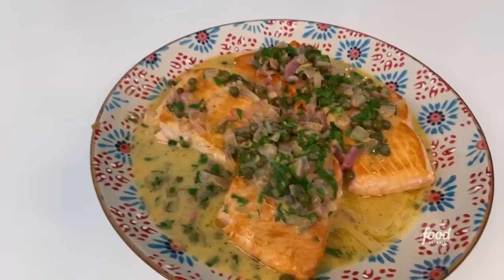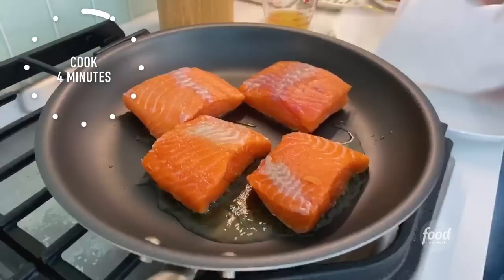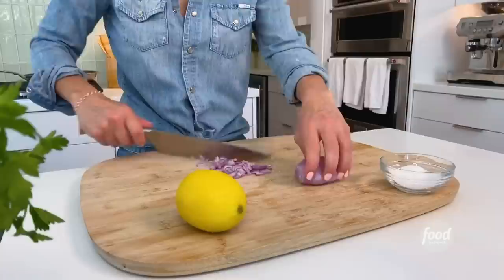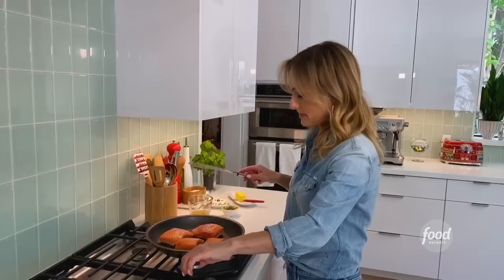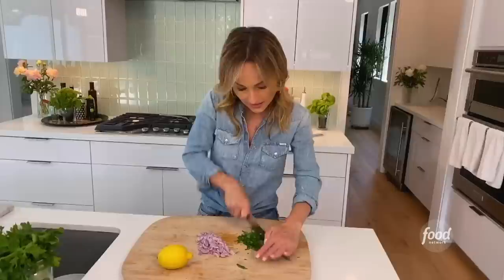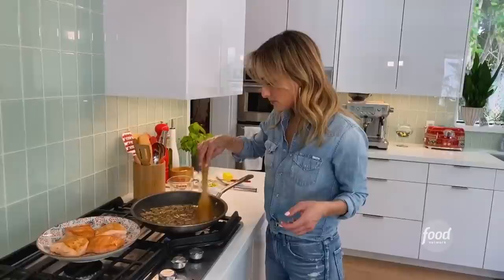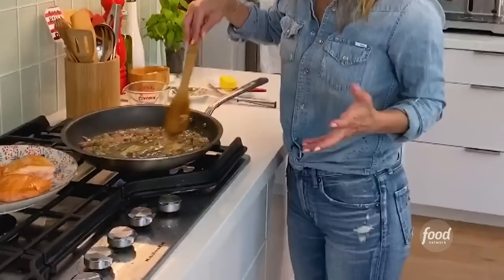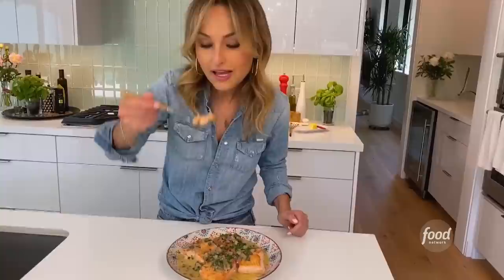Giada De Laurentiis' Salmon Piccata | Giada’s Italian Weeknight Dinners | Food Network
Giada puts her spin on an easy and delicious Italian classic by adding a hint of Dijon flavor!

Join Giada De Laurentiis in her home kitchen as she shows us how to whip up quick, easy and tasty Italian favorites to serve for dinner tonight.

Salmon Piccata
RECIPE COURTESY OF GIADA DE LAURENTIIS
Level: Easy
Total: 25 min
Active: 25 min
Yield: 4 servings

Ingredients

Four 5- to 6-ounce skinless wild salmon fillets
1 1/2 teaspoons kosher salt
2 tablespoons olive oil, plus more if needed
1 shallot, chopped
1/3 cup chicken broth or clam juice
3 tablespoons freshly squeezed lemon juice (about 1 large lemon)
2 tablespoons capers, drained
1 teaspoon lemon zest (about 1 large lemon)
2 tablespoons unsalted butter
1 tablespoon Dijon mustard
2 tablespoons chopped Italian parsley

Directions

Heat a large nonstick skillet over medium-high heat. Dry the salmon fillets well with paper towel and season evenly with 1 teaspoon salt.

Add the oil to the pan and heat an additional 30 seconds. Add the fillets to the pan, flesh-side down, and cook undisturbed until deep golden brown, about 4 minutes. The fish should look cooked up the sides of the fillets. Carefully flip the fish and cook an additional minute or until a thin metal skewer inserted in the thickest part comes out warm when touched to your bottom lip. Using a slotted spatula, remove the fish to a plate to rest.

Return the pan to medium heat and add the shallot and remaining 1/2 teaspoon salt, adding more oil if needed. Cook, stirring often, until fragrant and soft, about 1 minute. Add the chicken broth, lemon juice, capers and lemon zest. Simmer for 2 minutes to reduce slightly. Whisk in the butter and mustard until smooth and combined. Stir in the parsley and spoon the sauce over the salmon.